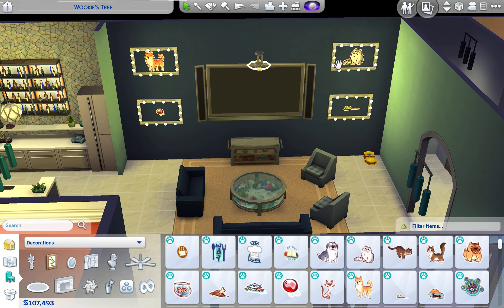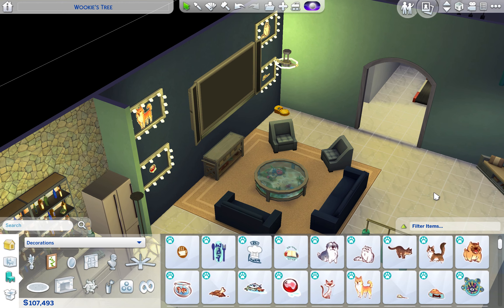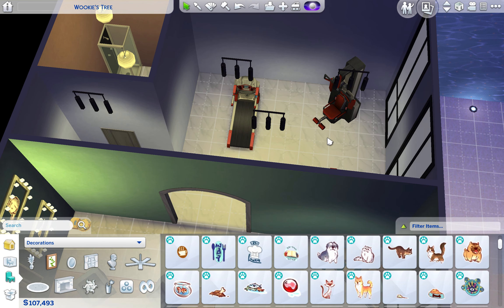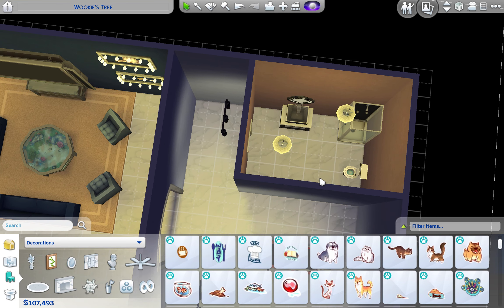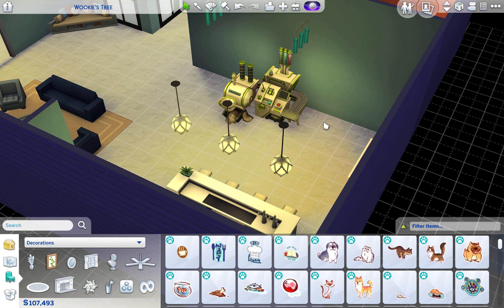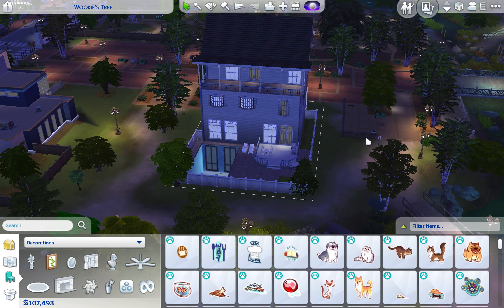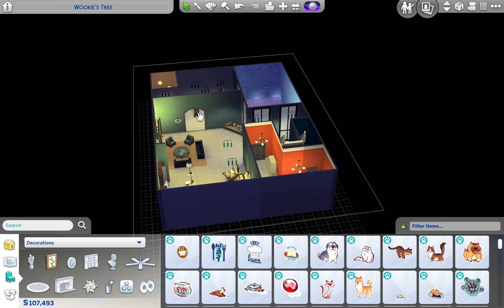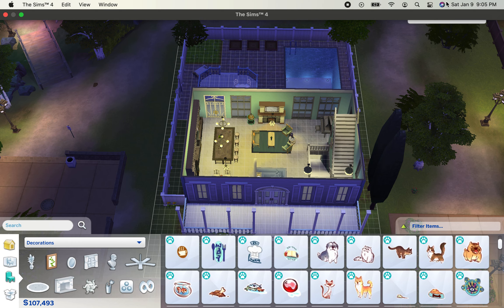Abigail and Elliot's House Tour Pt. 2